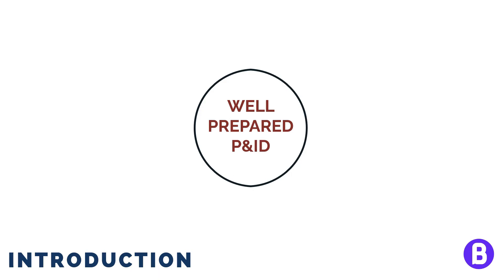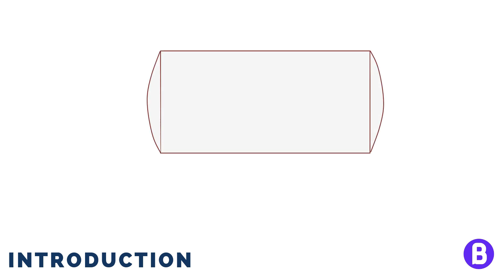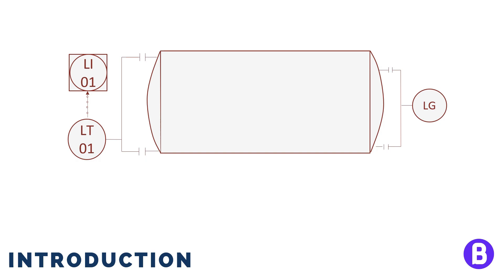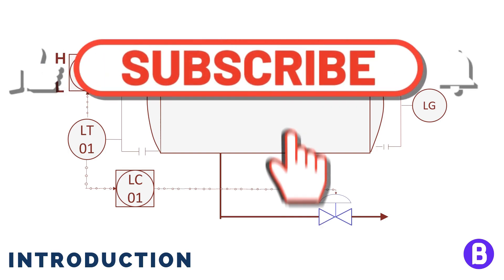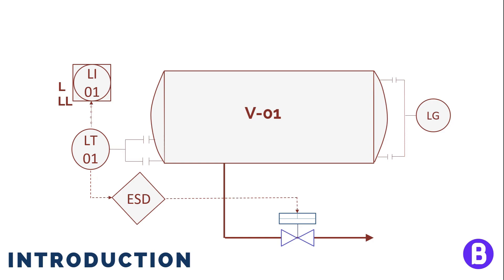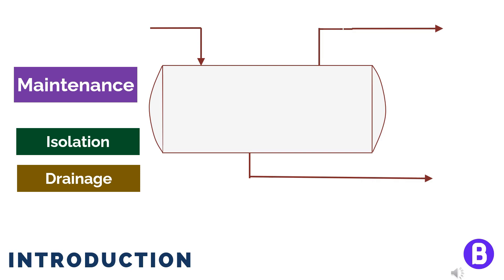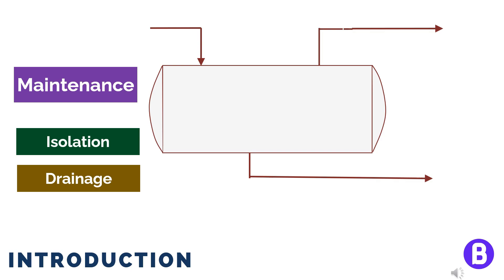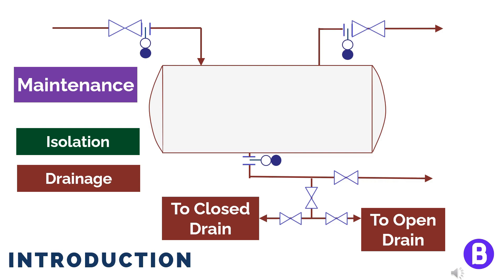01 Introduction to P&IDs - P&ID Course 101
Learn the key elements to include when preparing process and instrumentation diagrams (P&IDs) to effectively design and operate process plants. This video explains the critical details shown on P&IDs like equipment specifications, instrumentation connections, alarms, shutdowns, and provisions for maintenance access. Understanding P&IDs is essential for any role involved in the design, construction, operation or management of industrial process facilities.

Whether you're an engineer seeking to improve plant designs, an operator looking to better understand control systems, or a manager aiming to minimize operation risks - this overview of P&ID content and purpose will be valuable. Clear communication of process parameters, controls, and safety features through comprehensive P&IDs is important across capital project execution and plant lifecycles.

P&IDs (or in other words piping and instrument diagrams) are considered as
a key document when designing or upgrading any process plant.

Through the P&ID, we are supposed to be aware of how the plant shall operate. A well designed P&ID preparation would lead to smooth project execution. In addition, it shall identify main risks.
This would reduce the probability of issues when running the plant.

In this video, we shall start going through main purpose of the P&IDs, and how it serves operability, maintainability and safety considerations.

0:00 - Introduction to P&IDs
0:39 - Level Instrumentation and Control Systems
1:15 - Alarm Systems and Control Parameters
1:49 - Emergency Shutdown and Safety Protocols
2:29 - Pressure and Safety Valve Details
3:10 - Maintenance Isolation and Drainage Overview
3:49 - Specific Isolation and Drainage Techniques
4:24 - Vessel Preparation for Maintenance